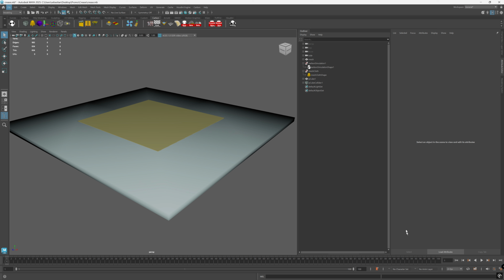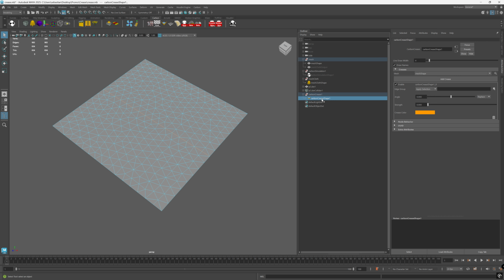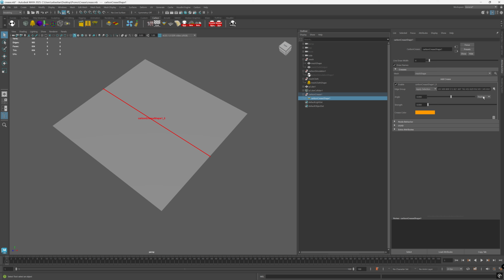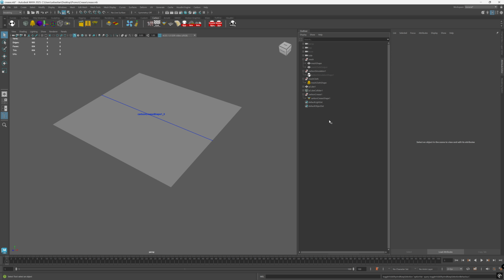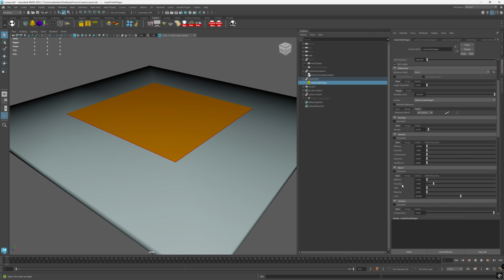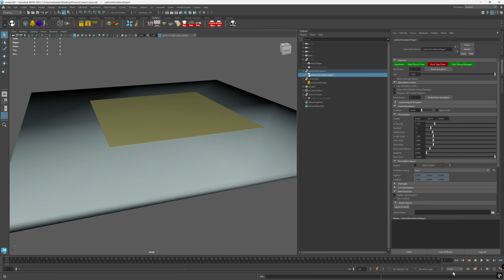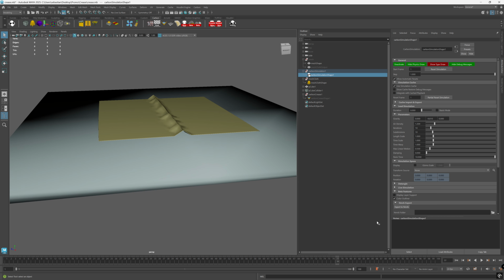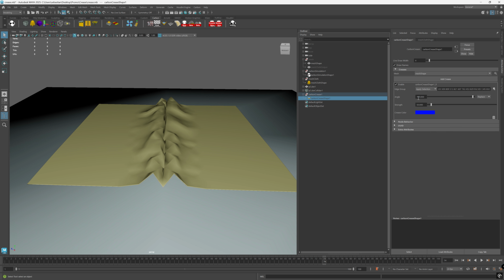Carbon Tutorial - Maya - Carbon Crease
This tutorial walks you through the Carbon Crease node and explains all parameters and how to use it.

0:00 Intro
0:17 Creating a Carbon Crease node
0:40 Edge Group
1:30 Crease Physics Draw
2:03 Angle parameter
4:13 First simulation results
5:30 Strength parameter
6:38 How to deal with large angles and first frame jumps